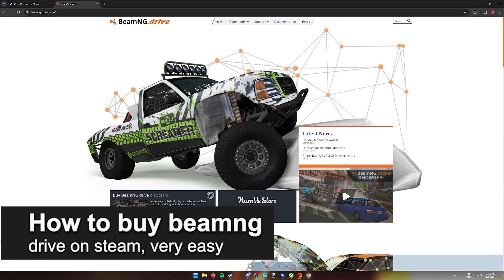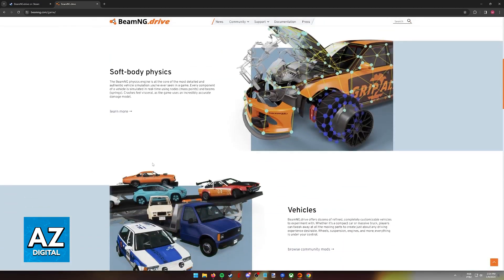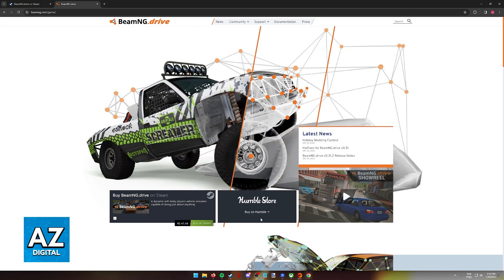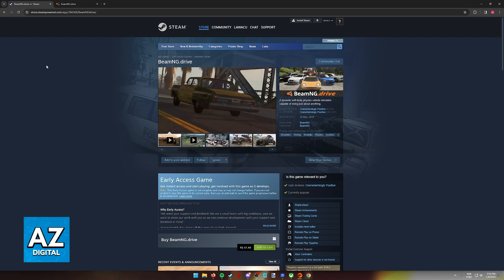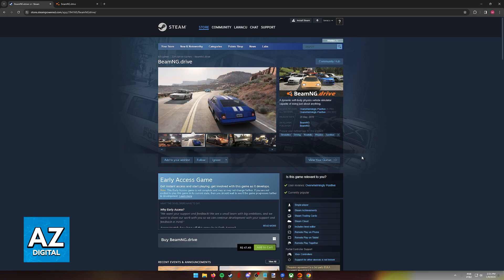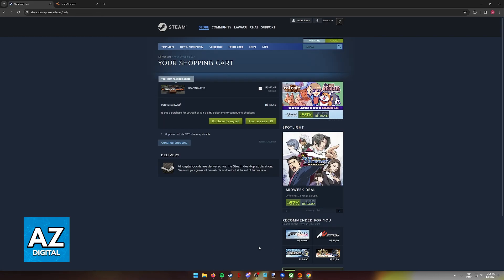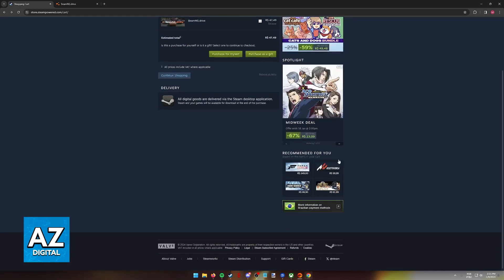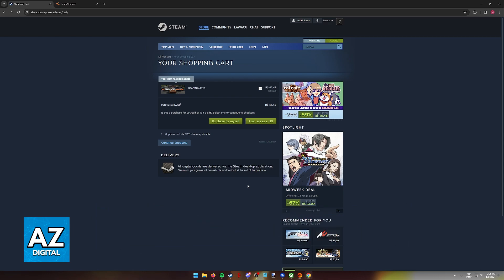How To Buy Beamng Drive on Steam (2025)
In this video I will clear your doubts about how to buy beamng drive on steam, and whether or not it is possible to do this.